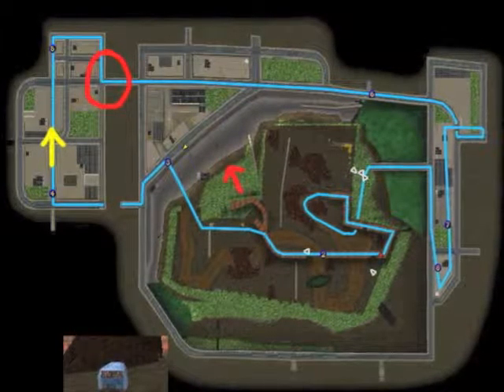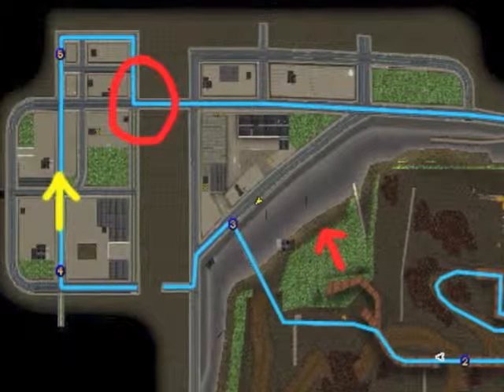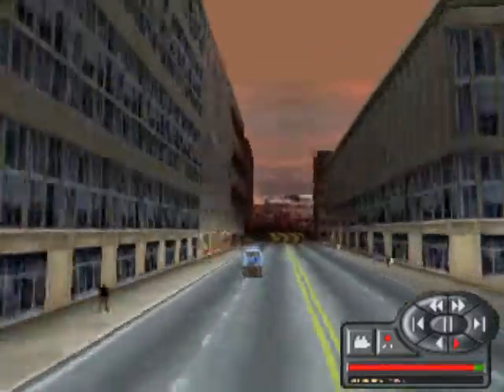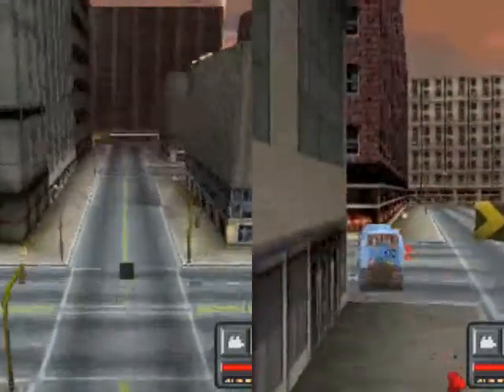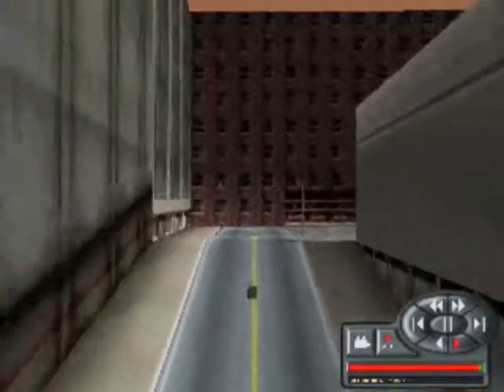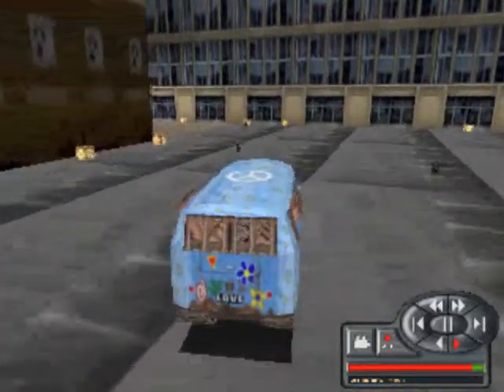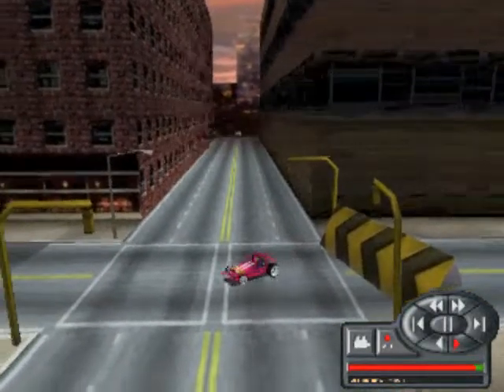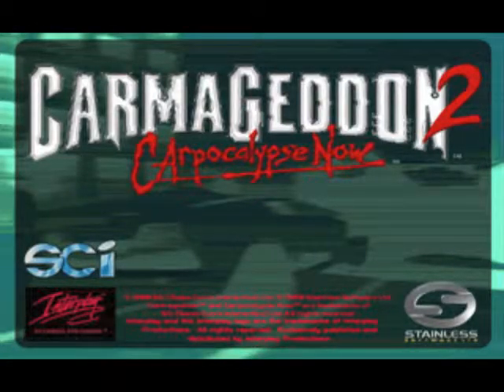AMBUSH! Does the A.I. Know??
Does the artificial Intelligence KNOW that I'm planning to ambush it? Does it cooperate with my plans? I say YES, and PROVE it!